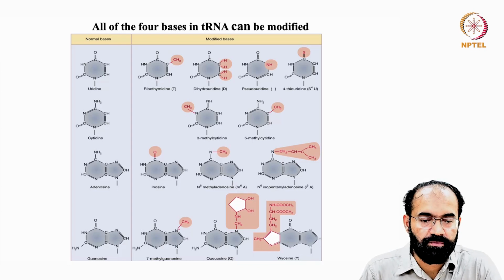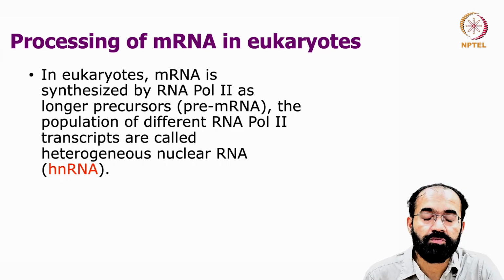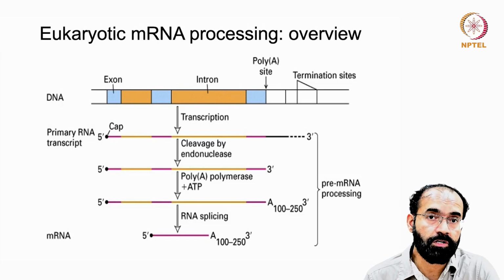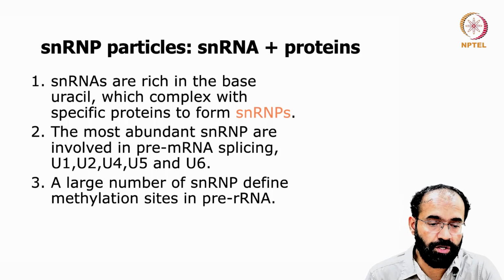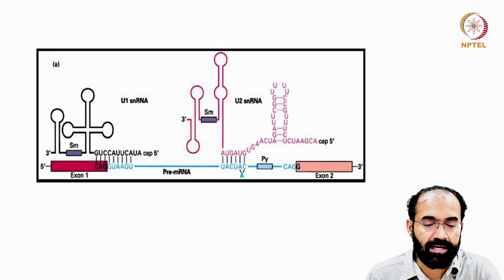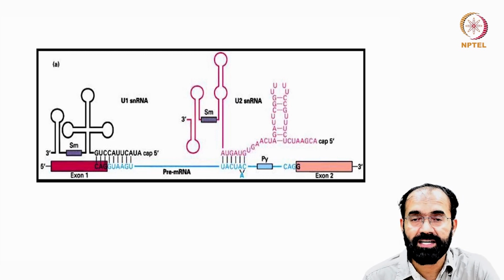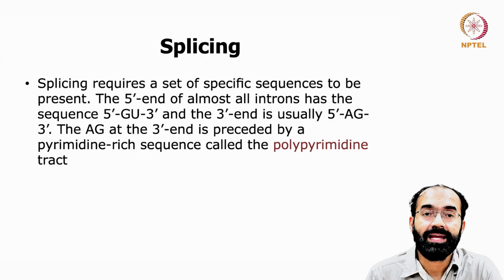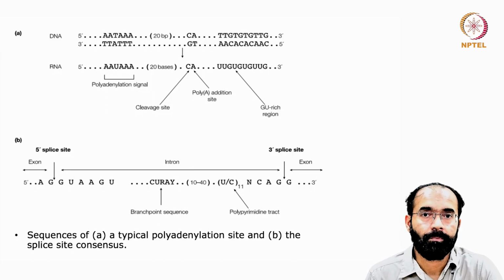RNA Processing and Life Cycle: RNA Splicing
Eukaryotic RNA processing. RNA splicing and hnRNPs. Elements required for splicing and the mechanism of action